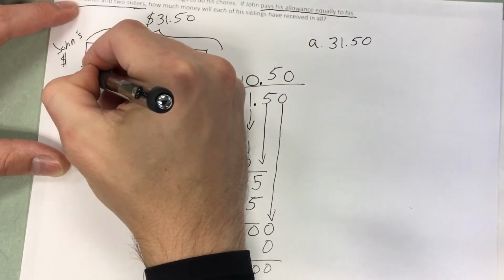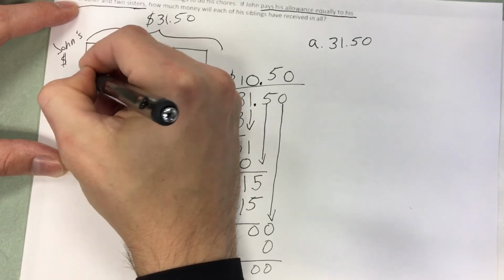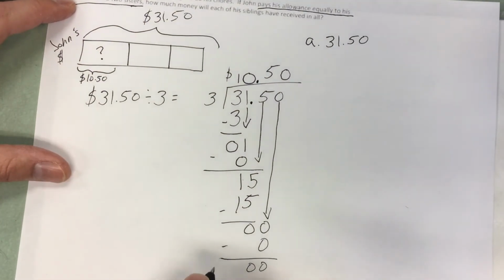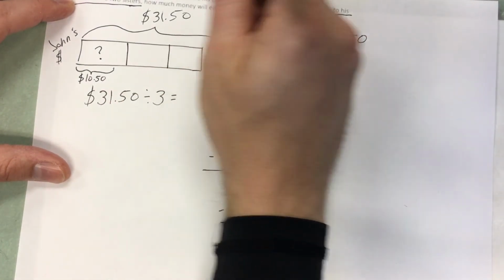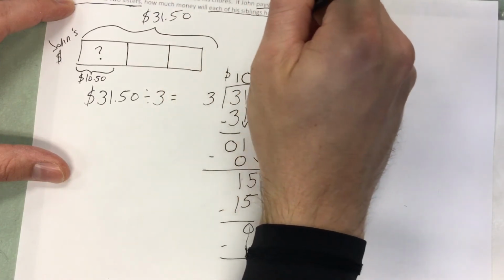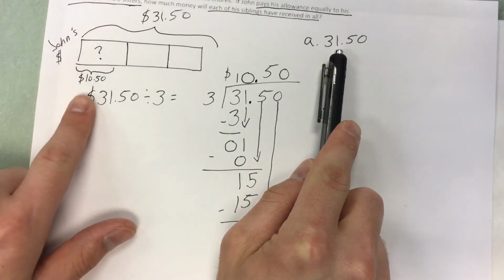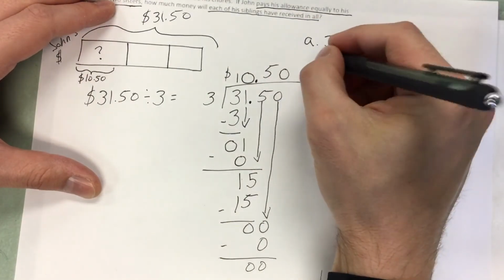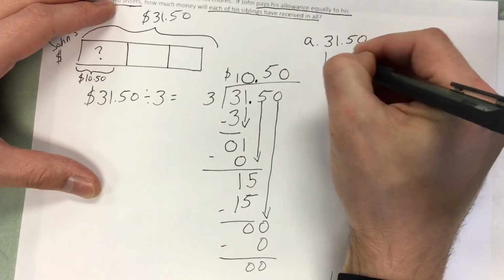Concept development 1.16.2